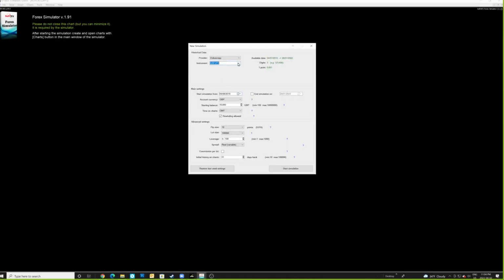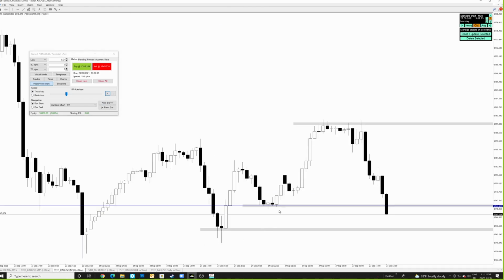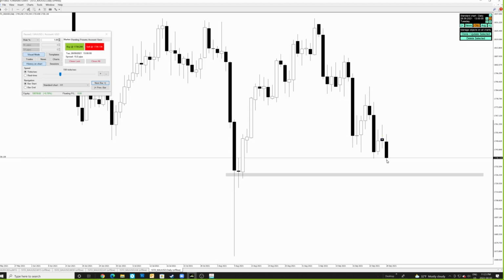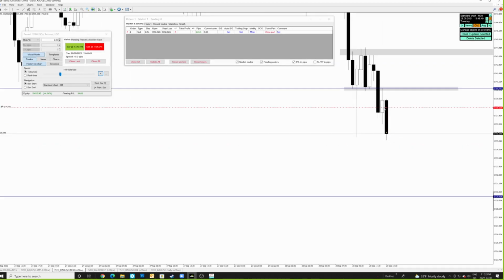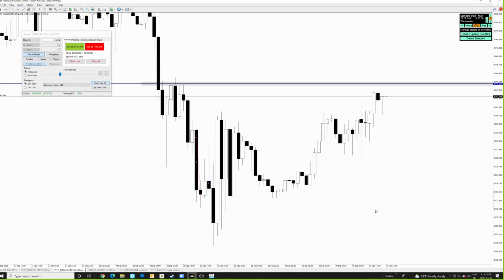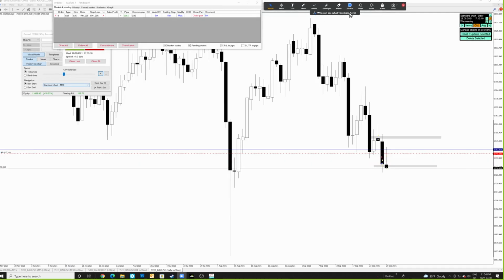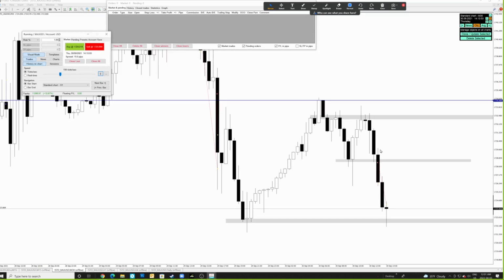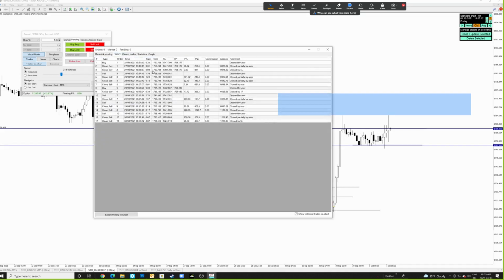Simulation GOLD - Impulse entries and Breaking HTF to LTF